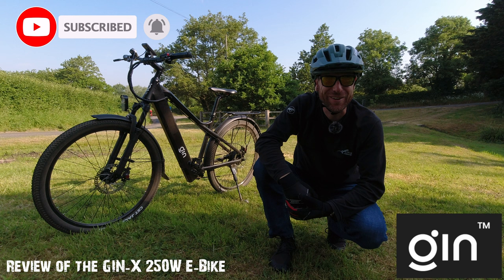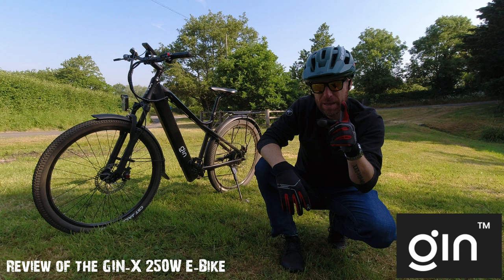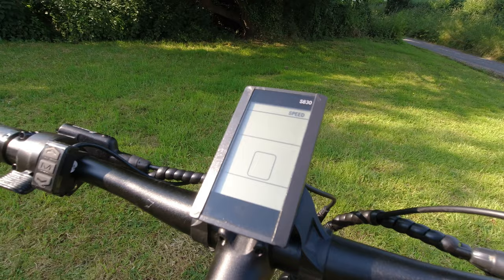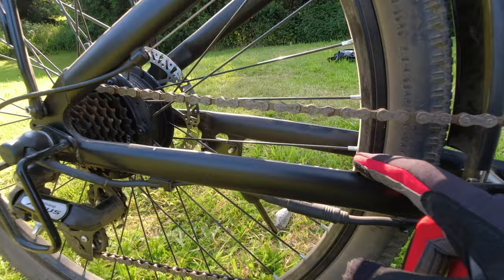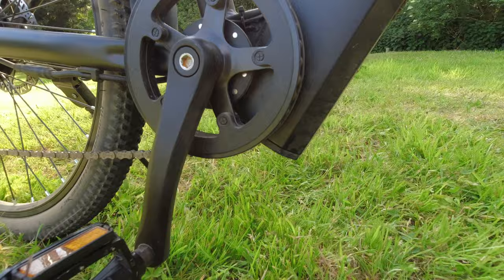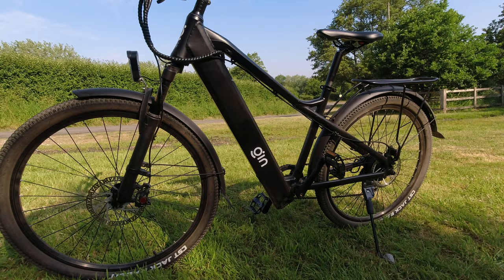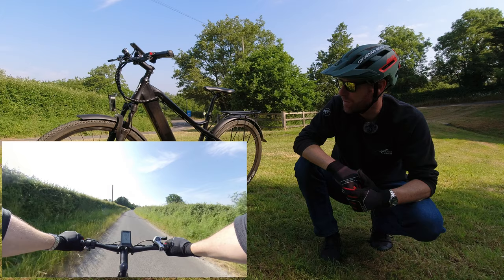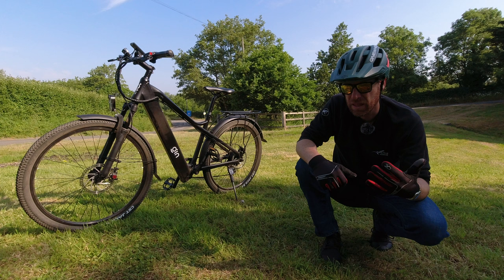Best Hybrid E-Bike? - Review of the GIN-X 250w E-Bike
GIN E-BIKES
200 Brook drive
Green Park
Reading, RG2 6UB
United Kingdom

▶ My riding equipment:
- Kingsong S22 Dec 2022 (stator pinned by PET)
- NOBLEMAN TQ-1 Carbon Fiber Pads

▶ Song:*